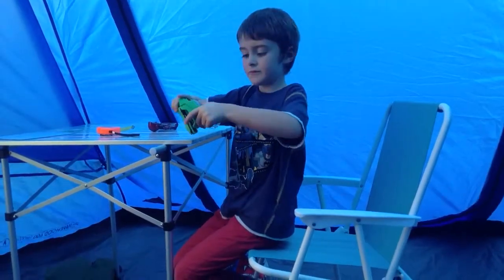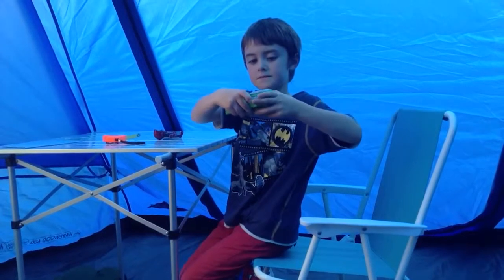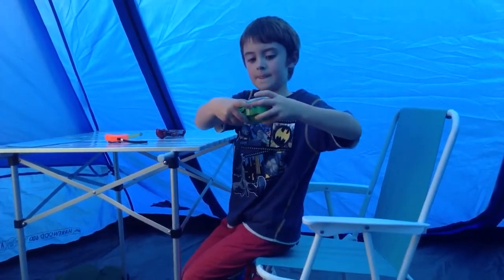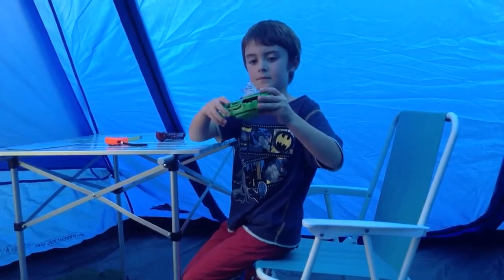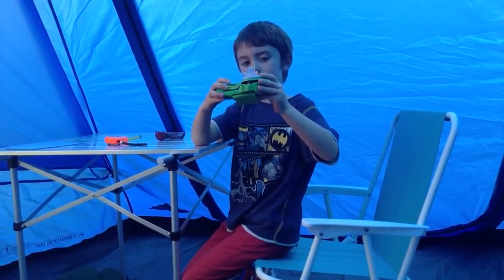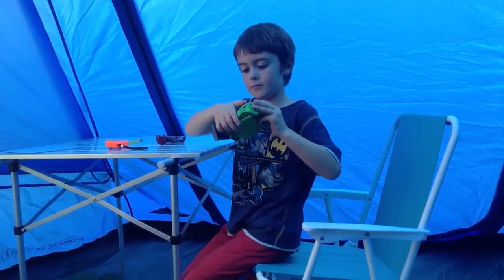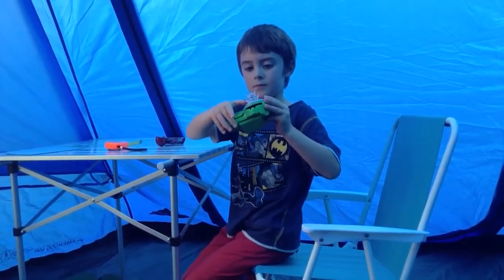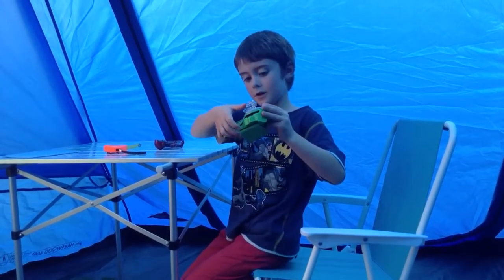Ben 10 Water Hazard review from the tent eon 10 tent review